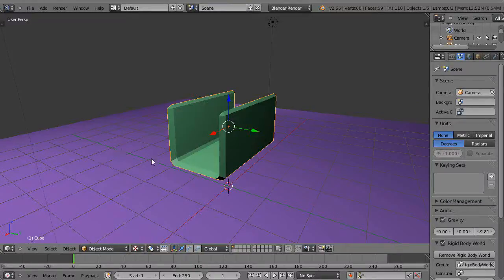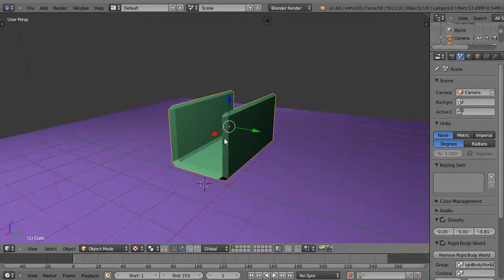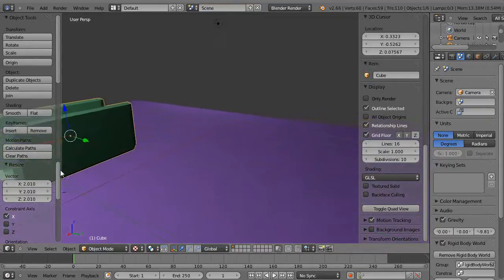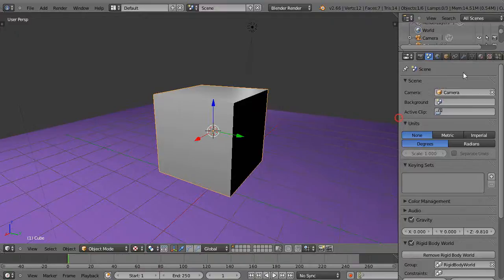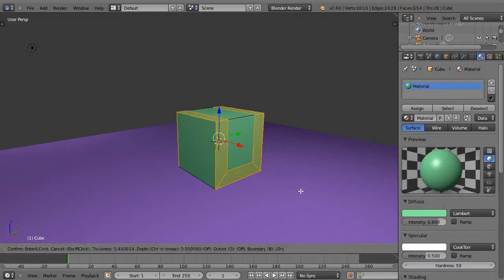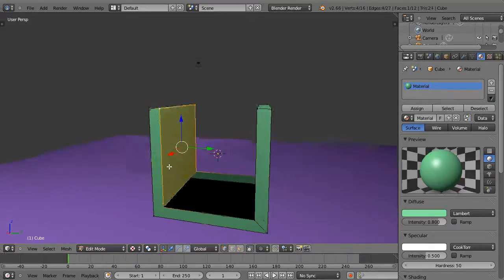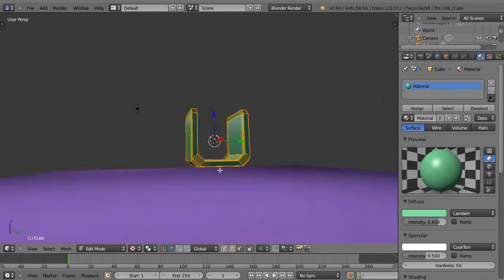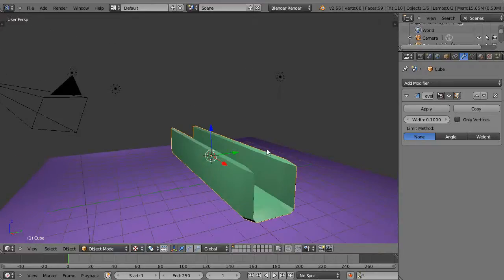Blender Tutorial - Modeling with the Inset Tool and the Bevel Modifier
In this tutorial, for beginning Blender users, we use the Inset tool and the Bevel Modifier to create a channel shape.